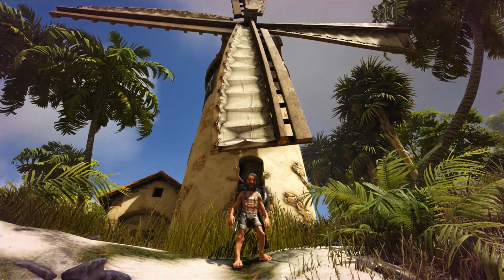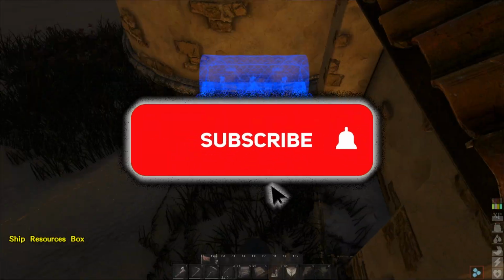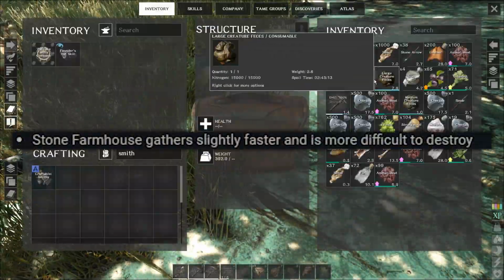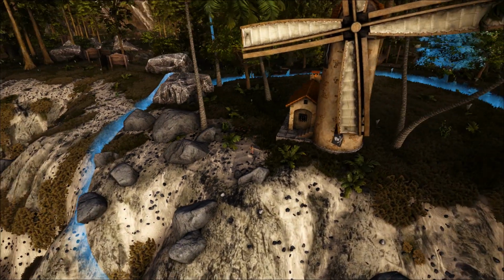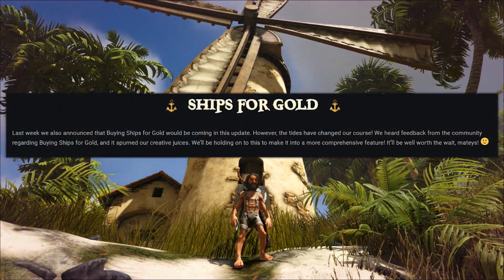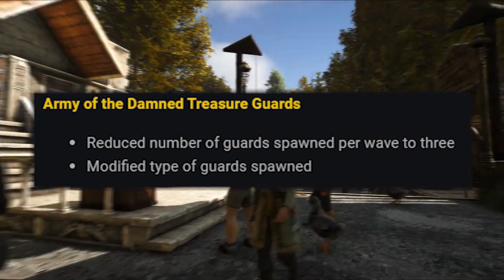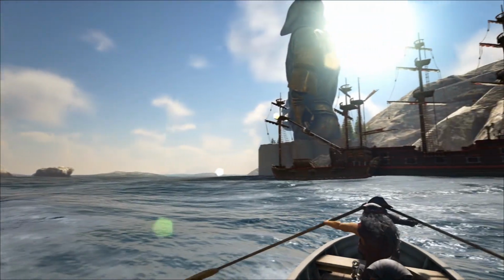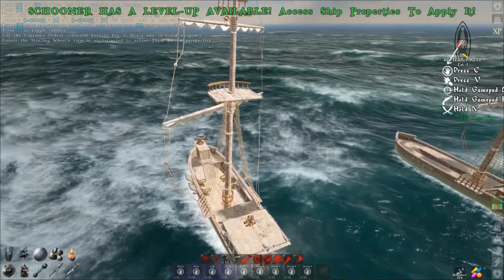ATLAS | NEWS: FARMHOUSES are IN! BUYABLE SHIPS are OUT?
Atlas Patch Notes : FARMHOUSE are in & BUYABLE-SHIPS are DELAYED

Join me as I cover the latest patch notes + overview some crucial information not mentioned in the patch notes that will help you navigate the latest content drop!

Key Highlights:
1. New Pre-fab building: Farmhouses
2. Buyable Ships delayed
3. LVL 80 global character reset
4. Treasure Map Spawns reduced to x3
5. Abominable Snowman exp drop removed from game
6. Explosive Barrel dupe removed
7. Torpedo damage increased by 50%

If you are interested in the last developer town hall hosted on discord check it out

No Part of my work on any medium that I post on can be re-uploaded or used without my express permission. Thanks!

Bonus Straw Poll here: Planning to Return to Atlas? Vote here!